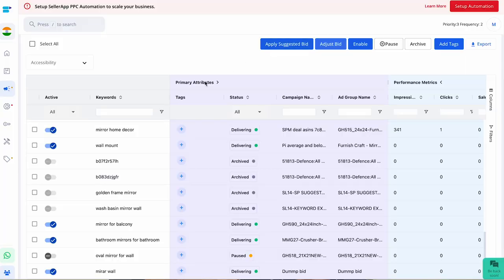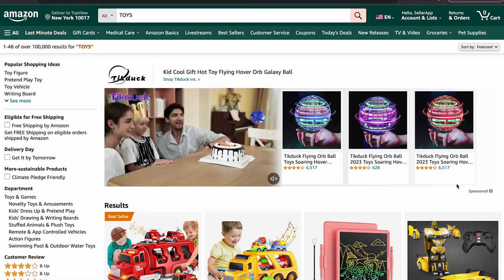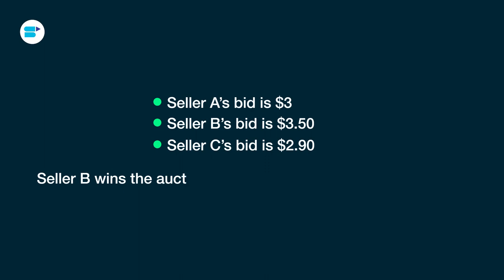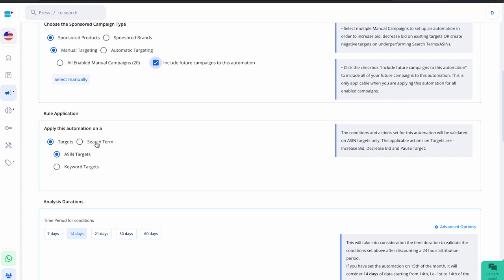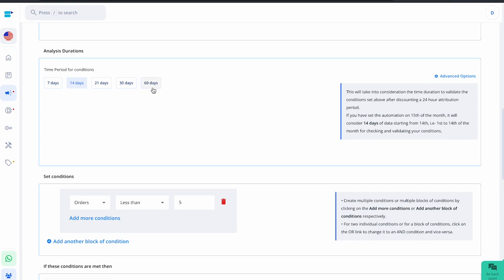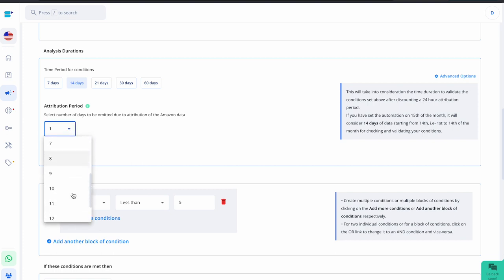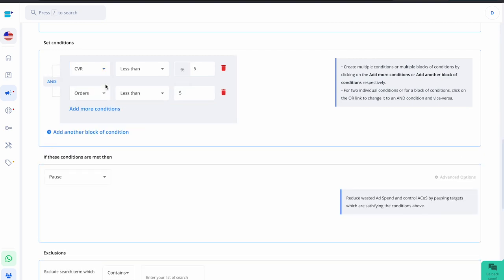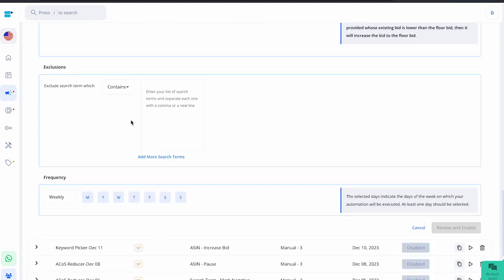Amazon Bid Optimization Strategies to Boost Your ROI by 2X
What is keyword bidding strategy? and how does Amazon bidding work? This in-depth Amazon bid optimization guide will take you through the step-by-step process of improving your Amazon bidding strategies!✅

Effectively navigating the Amazon landscape requires a good understanding of Amazon bid optimization strategies. Crafting an effective Amazon bidding strategy involves adjusting bids by placement. The process of how to optimize Amazon PPC campaigns necessitates a strategic approach to keyword bidding, ensuring that bids align with campaign objectives. Successful sellers engage in continuous efforts to optimize a bid strategy, utilizing tools like dynamic bidding on Amazon to adapt to changing market dynamics. Amazon PPC bidding involves careful consideration of factors such as search volume, competition, and relevance. This holistic approach to Amazon bid optimization not only improves ad placement but also contributes to the overall success of the PPC campaigns, showcasing the importance of mastering the intricacies of keyword bidding in the Amazon ecosystem.

To solve all your problems and answer all of your questions, in this video Ankita Patil, Product, Evangelist at SellerApp takes deep dive into -What Is Keyword Bidding? How does keyword bidding work on Amazon?, Crucial Tips to Improve Your Amazon Bidding Strategies and How to Optimize Your Bidding Strategies with SellerApp. So, make sure you watch the video till the end!

Timestamps:

-Introduction: 0:00
-What Is Keyword Bidding? and How Does It Work on Amazon?: 0:00
-Crucial Tips to Improve Your Amazon Bidding Strategies: 0:00
-How to Optimize Your Bidding Strategies with SellerApp: 0:00

Frequently Asked Questions:

🔷What are Amazon bid optimization strategies?

Amazon bid optimization strategies involve techniques to fine-tune bids on specific keywords to maximize visibility, clicks, and conversions in Amazon advertising campaigns.

🔷Q: How do I optimize my bids on Amazon PPC campaigns?

To optimize bids on Amazon PPC campaigns, regularly analyze keyword performance, adjust bids based on observed results, and consider factors like search volume, competition, and relevance.